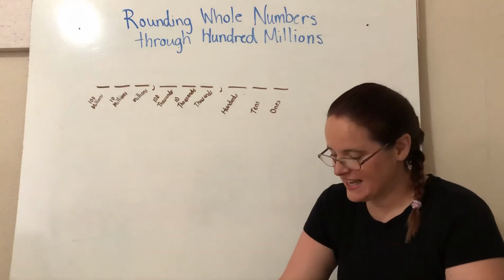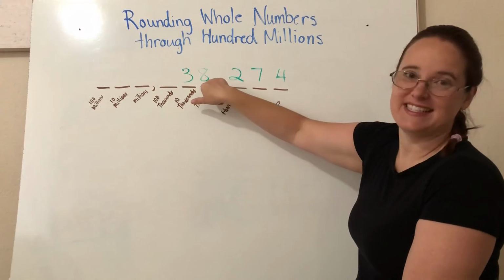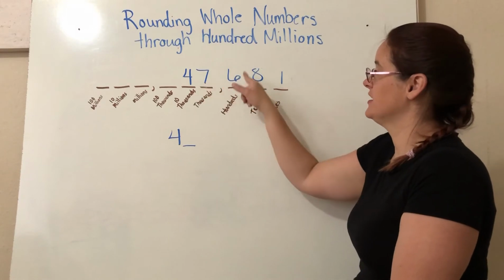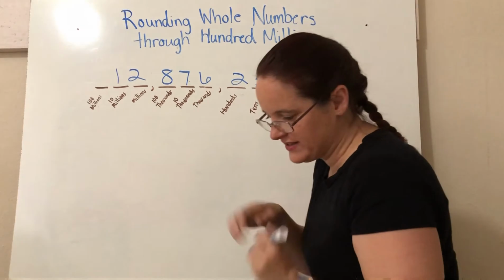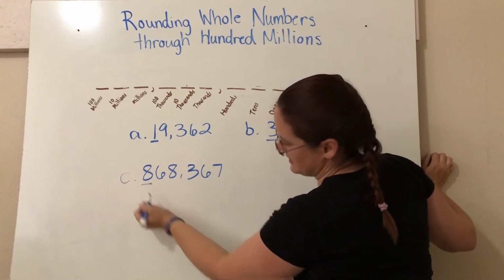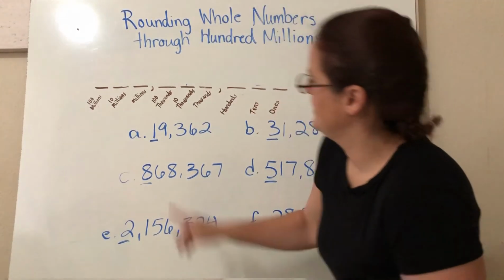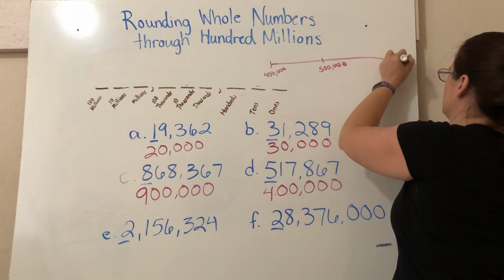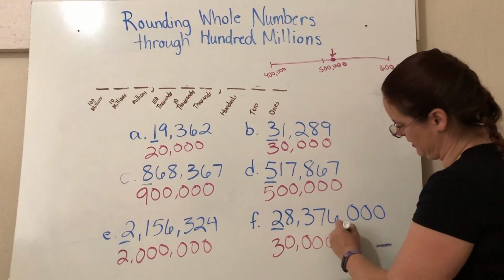Rounding to the 100 Millions B4L117